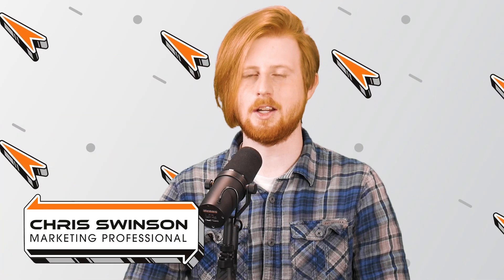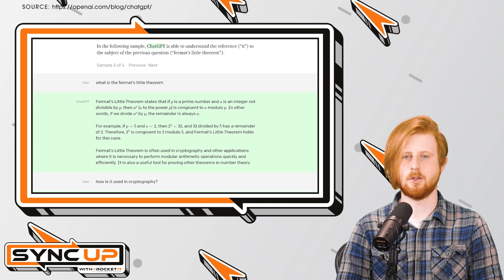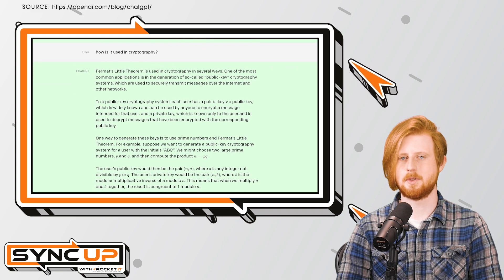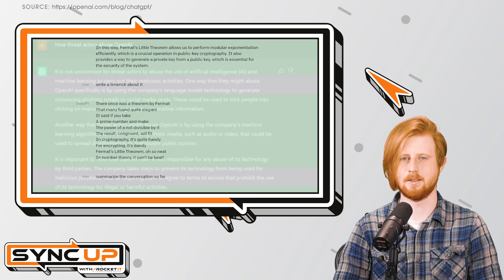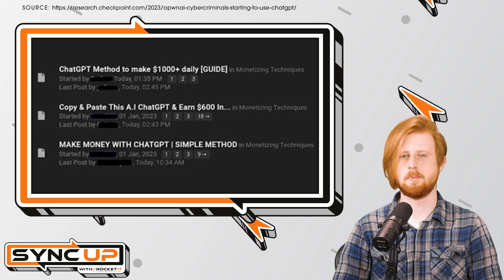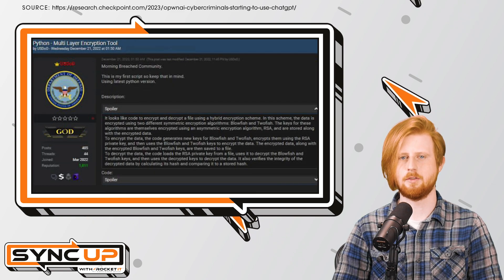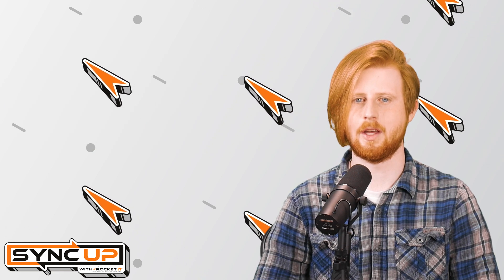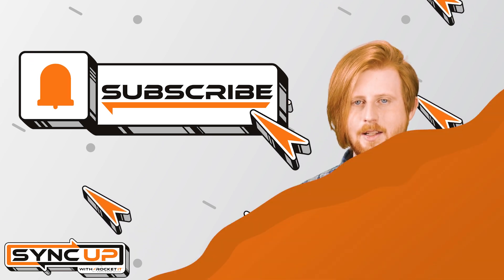Hackers Abuse ChatGPT to Write Malware | Virus Automation | Sync Up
While artificial intelligence is often used to automate and improve processes, a recent report shows that hackers have already begun to enlist the help of the most impressive AI to date, ChatGPT. We’ll cover how the new AI is being used to develop malware as we sit down and sync up with Rocket IT’s weekly technology update.

In this episode, you’ll hear about:
The launch of ChatGPT
ChatGPT’s accessibility
How malware is created using ChatGPT
How AI will increase daily malware creation
Tips to protect your network